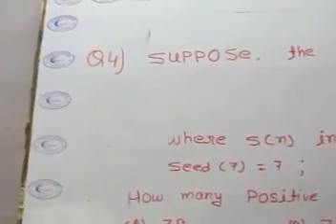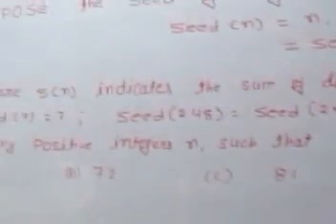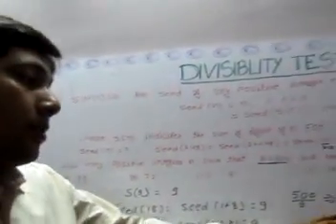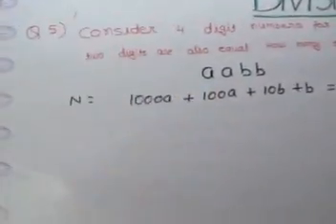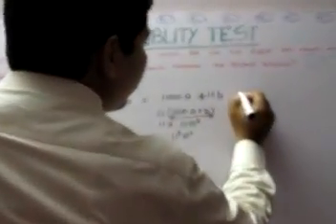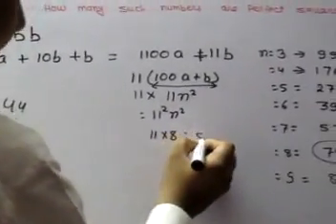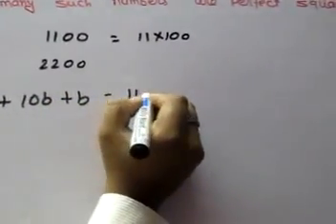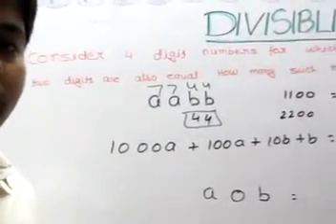Divisiblity Test q 4 & 5.mov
Divisiblity Test Questions, Numbers questions for CAT/GMAT/XAT